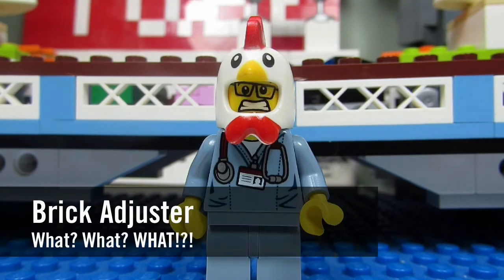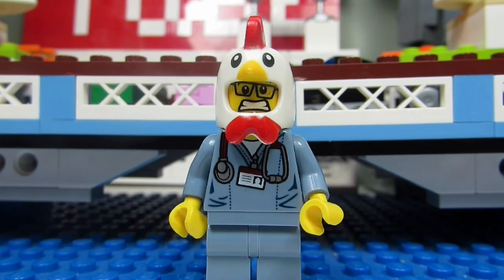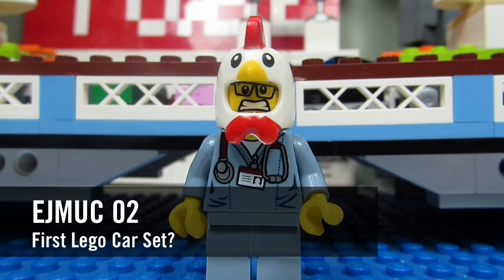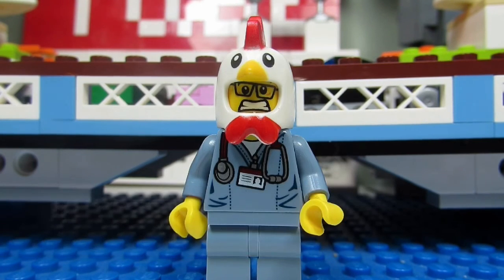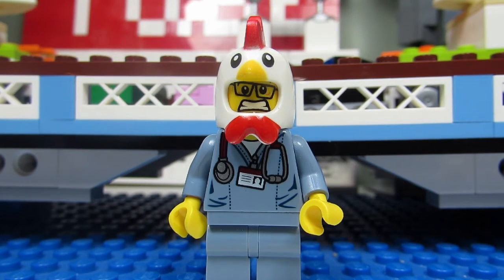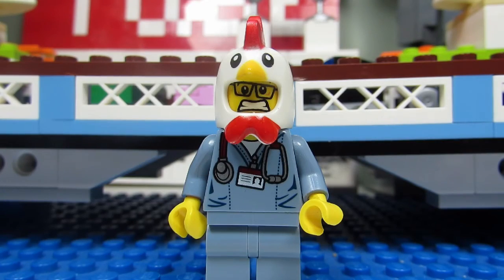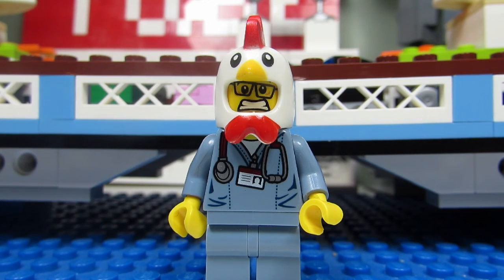What? What? WHAT! #791 - First Lego Car Set?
EJMUC 02: What is your first Lego Car set?